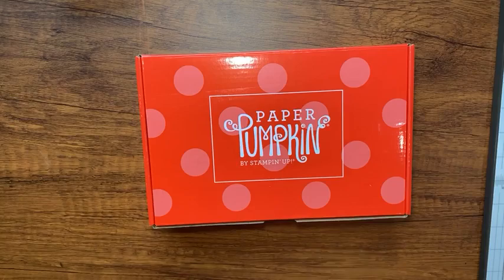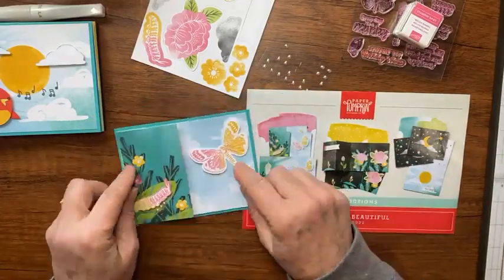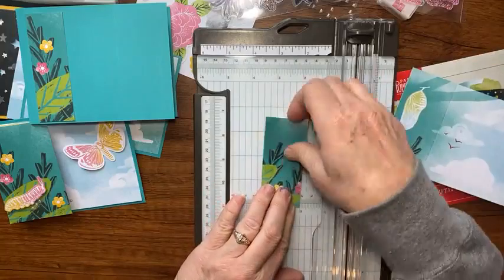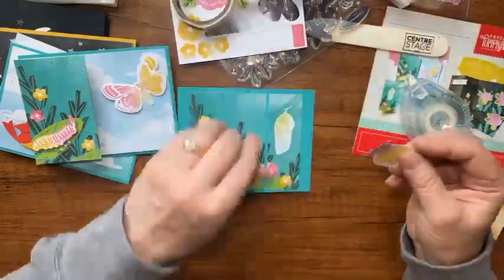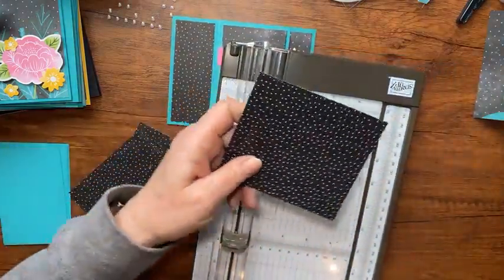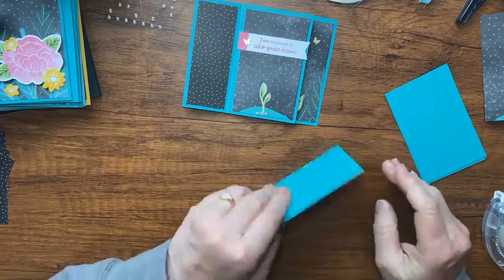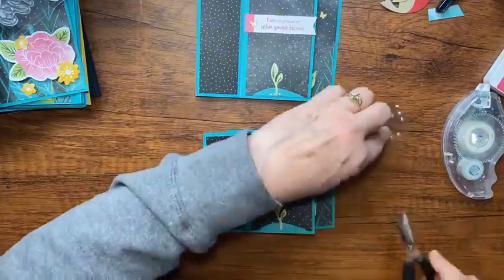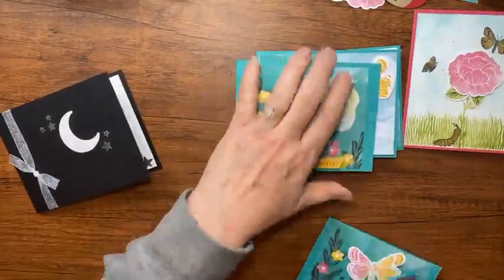April 2022 Change is Beautiful Paper Pumpkin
Gotta love Paper Pumpkin kits!!

Kathy Howes
Be Creative with Kathy
Denver, CO